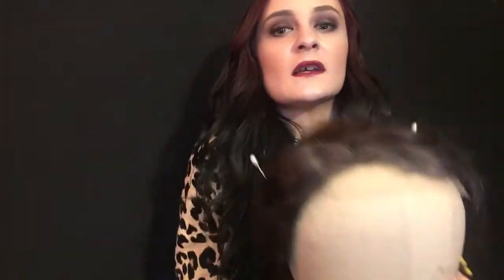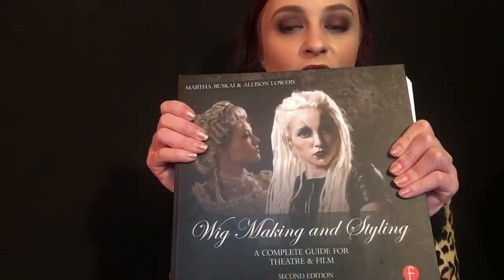Intro to Wig Making for Theatre Lecture: Supplies & Getting Started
This is an introduction to wig making and ventilating that I created for my theatre students. I discuss what ventilating is, what supplies you will need, and how to get started. I will have another video where I do an actual demo of the ventilating process.

*I accidentally mention in this video that the front of the wig block is more rounded than the back, but the front is flatter! Sorry, technical difficulties! *